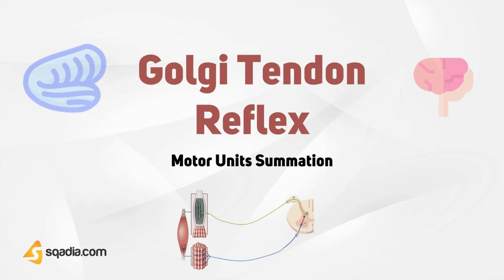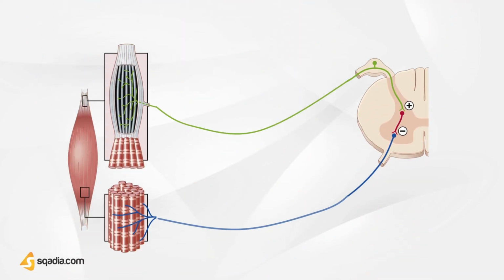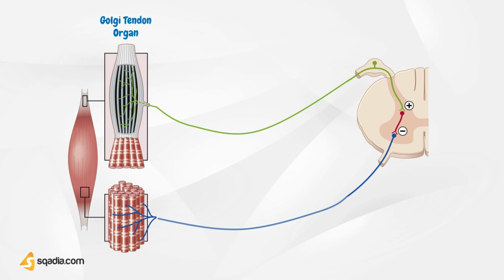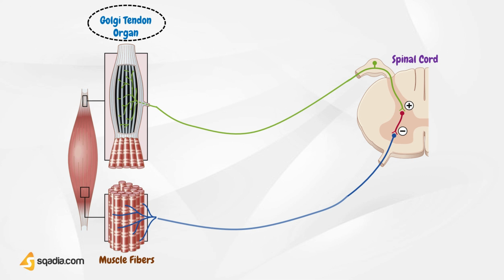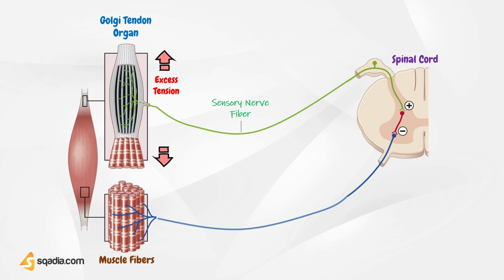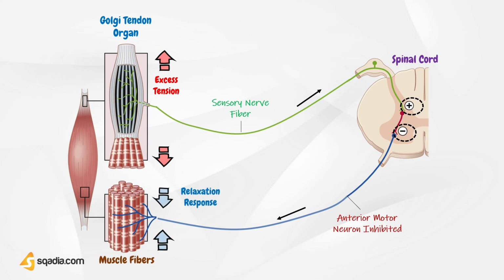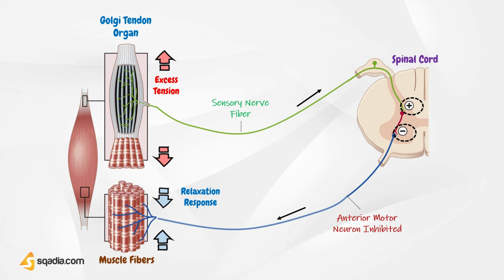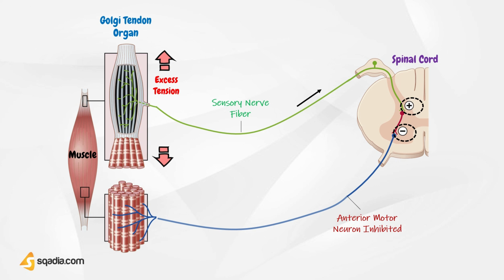Motor Units Summation | Golgi Tendon Reflex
Here is another video on physiology that we have for you. Details of 'What is muscle recruitment' have been covered. What is "muscle contraction"? The physiology of the nerves, muscles, and motor units is explained.

So inhale deeply and dive in!

▬ 📃 Motor Units Summation
The cord gray matter is the integrative area for the cord reflexes. The typical organization of the spinal cord gray matter in a single cord segment is:
🟡 Sensory roots
🟡 Interneurons
🟡 Anterior motor neurons
🟡 Solitary cell
🟡 Corticospinal tract
🟡 Motor root
🟡 External basal cells

The neurons are of two types:
🟠 Alpha motor neurons
🟠 Gamma motor neurons

▬ 📃 Muscle Sensory Receptors
Structure and Motor Innervation of the Muscle Spindle is as follows:
🔵 Extrafusal fibers
🔵 Intrafusal fibers
🔵 Fluid cavity
🔵 Motor innervation
🔵 Sensory innervation
🔵 Sheath

▬ 📜 Muscle Stretch Reflex
The basic circuit of the muscle spindle stretch reflex:
🟢 Primary sensory endings
🟢 Spinal cord
🟢 Motor nerve

▬ 📃 Muscle Stretch Reflex Types
The stretch reflex can be divided into two components:
⚫️ Dynamic stretch reflex
⚫️ Static stretch reflex

▬ 📜 Damping Function of Dynamic and Static Stretch Reflexes
The “Damping” Function of the Dynamic and Static Stretch Reflexes is in Smoothing Muscle Contraction. An especially important function of the stretch reflex is its ability to prevent oscillation or jerkiness of body movements, which is a damping, or smoothing, function.

▬ 📃 Role of Muscle Spindle
The purpose of contracting the muscle spindle intrafusal fibers at the same time that the large skeletal muscle fibers contract is twofold:
🔴 It keeps the length of the receptor portion of the muscle spindle.
🔴 It maintains the proper damping function of the muscle spindle.
🔴 Brain Areas for Control of the Gamma Motor System

The gamma efferent system is excited specifically by signals from:
🟤 Bulboreticular facilitatory region
🟤 Cerebellum
🟤 Basal ganglia
🟤 Cerebral cortex

▬ 📜 Golgi Tendon Reflex
The Golgi tendon organ is an encapsulated sensory receptor through which muscle tendon fibers pass. Golgi tendon Reflex Prevents Excessive Tension on the Muscle.

I cannot pen down the whole Golgi tendon reflex here. You have to watch the video for more details.

▬ 📃 Flexor Withdrawal Reflex
In the spinal or decerebrate animal, almost any type of cutaneous sensory stimulus from a limb is likely to cause the flexor muscles of the limb to contract, thereby withdrawing the limb from the stimulating object. This reflex is called the Flexor withdrawal reflex

You will get detailed information regarding the Flexor withdrawal reflex and crossed extensor reflex in the video. So, all the information is just under one click.

So, this was all about this topic. Meanwhile, we are creating more interesting content for you, you can watch these related videos to quench your thirst for knowledge.